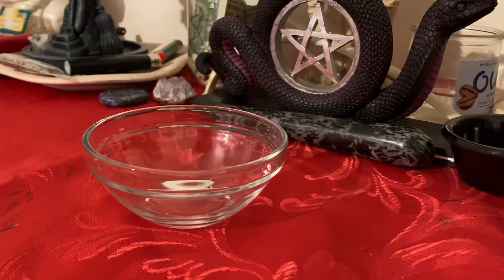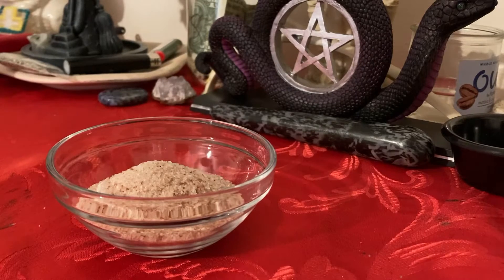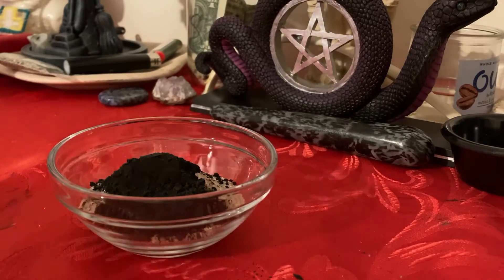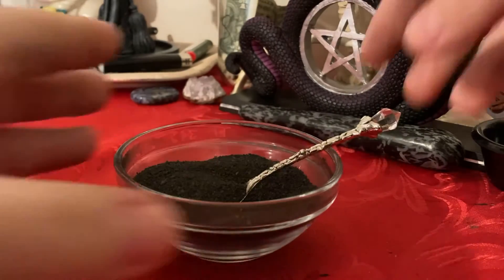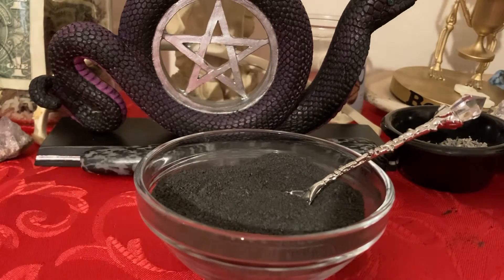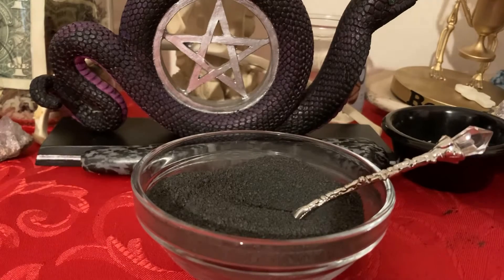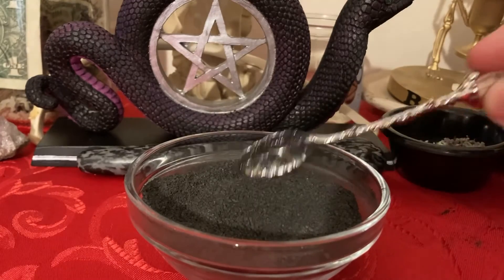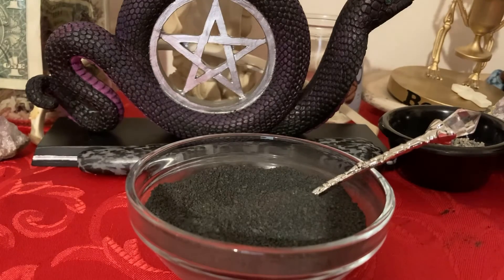Black Salt - How To Make & Use It | Witchy Tip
Today I show you how to make Black Salt and share a few ways to use this powerful and useful blend.